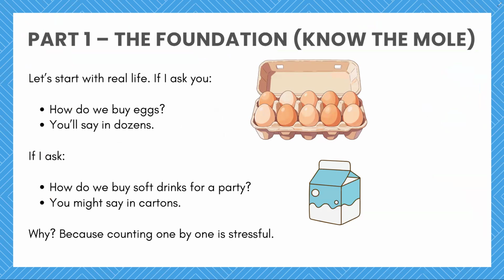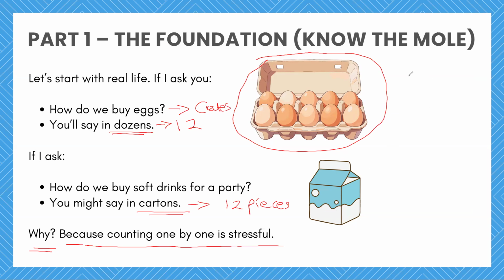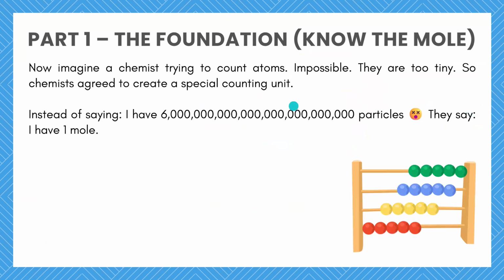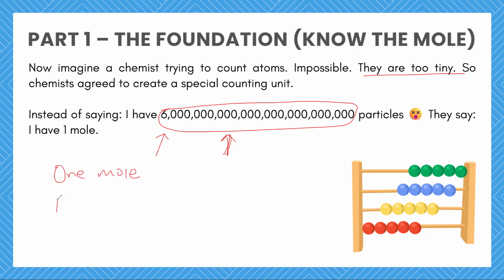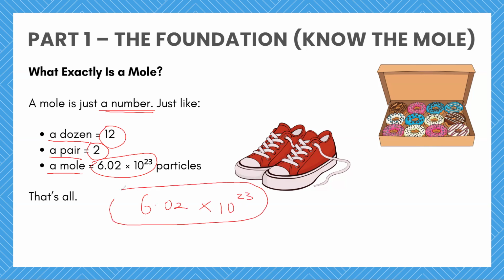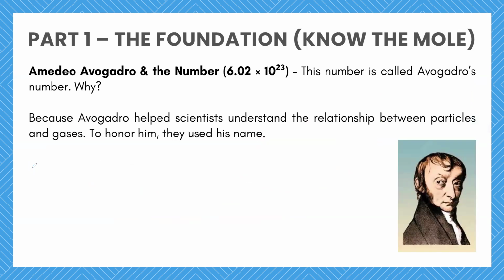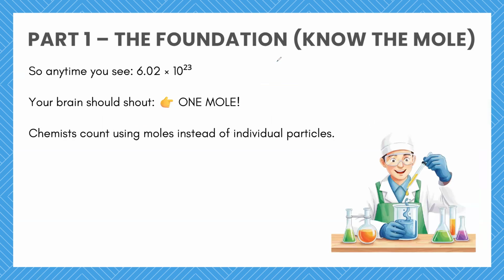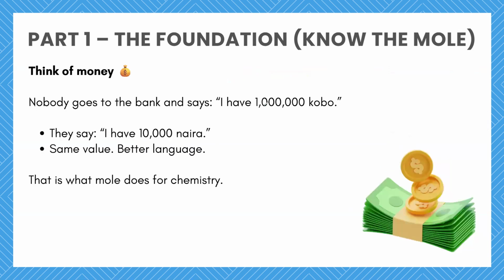Mole Concept Made Easy (Part 1) | Avogadro Number Explained for WAEC NECO JAMB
If the mole concept has ever confused you, this lesson will change everything.

In this step-by-step chemistry tutorial, I break down the meaning of a mole using simple everyday examples like dozens, cartons, and money. No cramming. No big grammar. Just understanding.

This is Part 1 of our Mole & Calculations series — the foundation you MUST understand before solving exam questions.

Perfect for students preparing for:
WAEC
NECO
JAMB

Topics covered:

Why chemists use the mole
Mole as a counting number
Understanding 6.02 × 10²³
Amedeo Avogadro and Avogadro’s number
Real-life comparisons that make sense

Master this and calculations will start becoming easy.